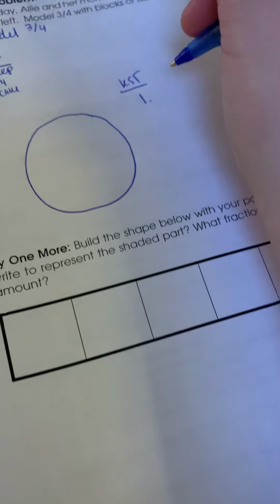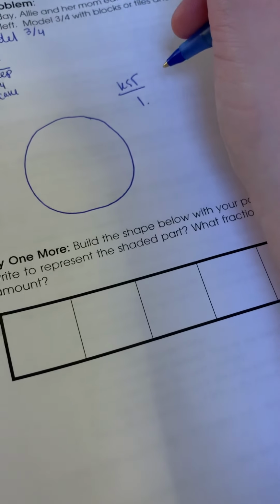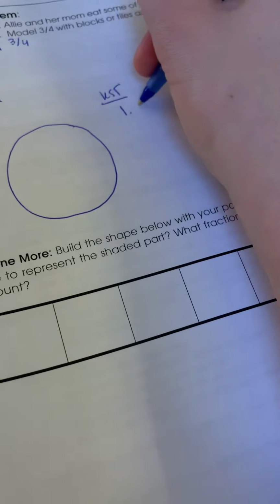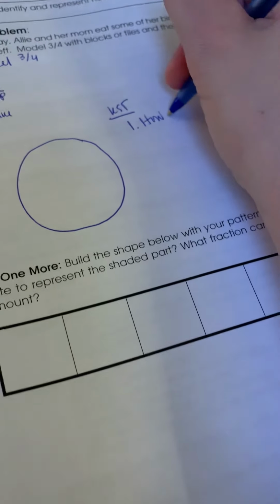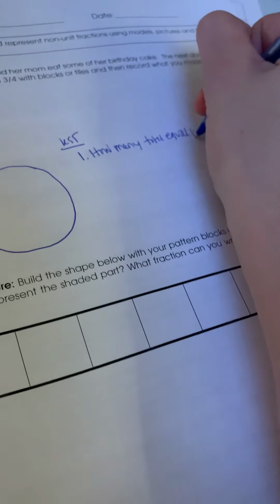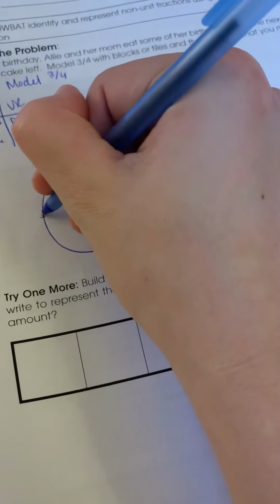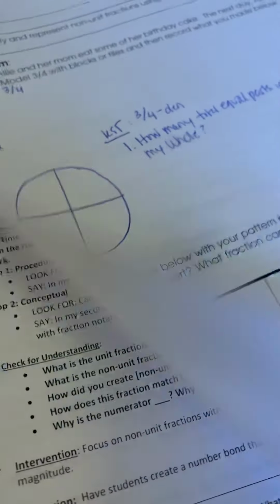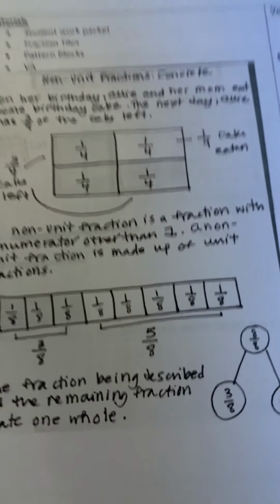3G_U5_L4_Goal for Non-Unit Fractions